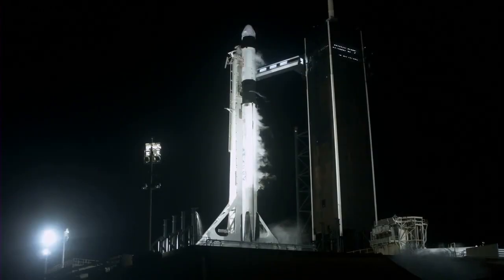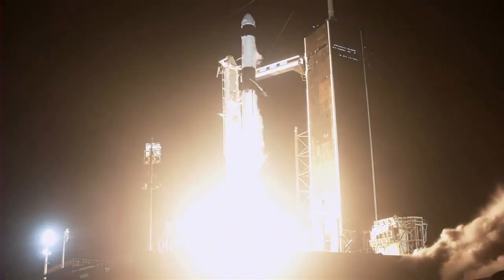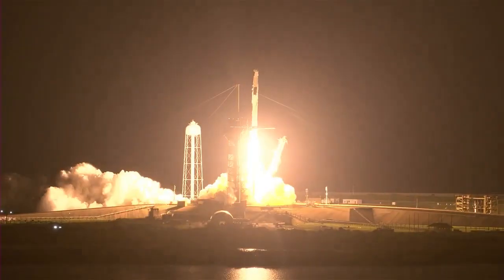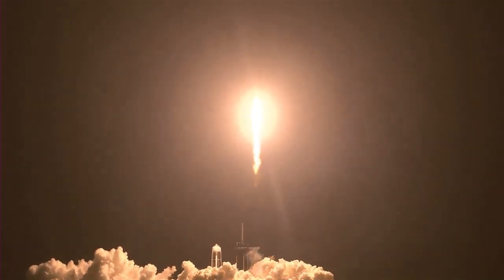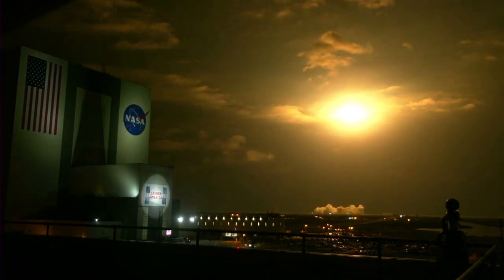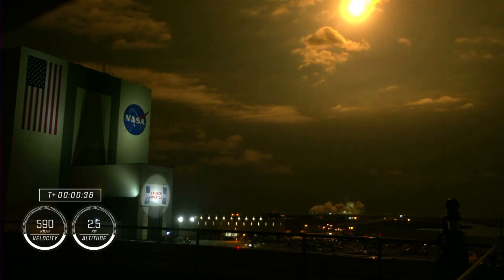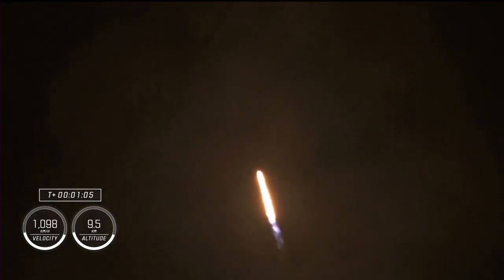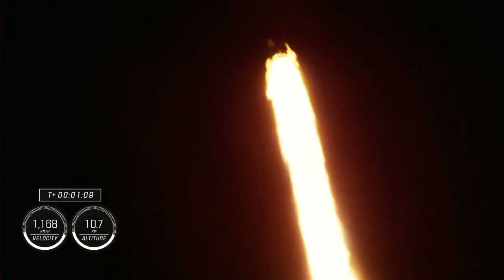NASA's SpaceX Crew-2 Liftoff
Liftoff of NASA's SpaceX Crew-2 mission from the agency's Kennedy Space Center in Florida. The SpaceX Crew Dragon and Falcon 9 rocket lifted off at 5:49 a.m. EDT on April 23, 2021, from Kennedy's Launch Complex 39A. Crew Dragon will carry NASA astronauts Shane Kimbrough and Megan McArthur, Japan Aerospace Exploration Agency (JAXA) astronaut Akihiko Hoshide, and European Space Agency (ESA) astronaut Thomas Pesquet to the International Space Station for a six-month science mission as part of NASA's Commercial Crew Program.

Credit: NASA